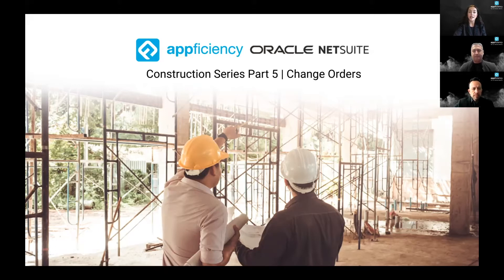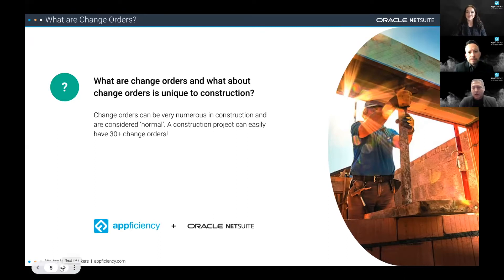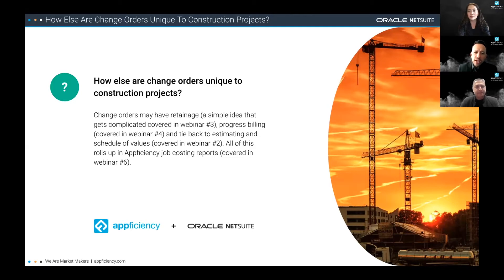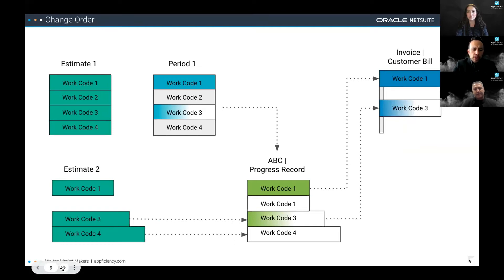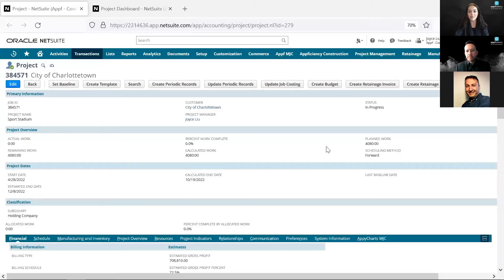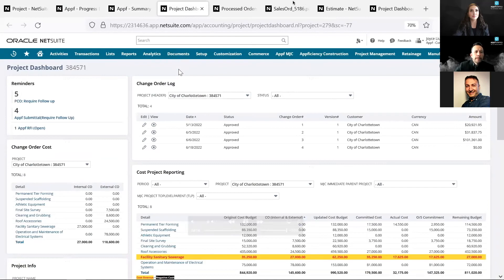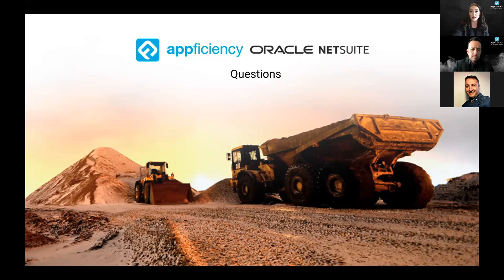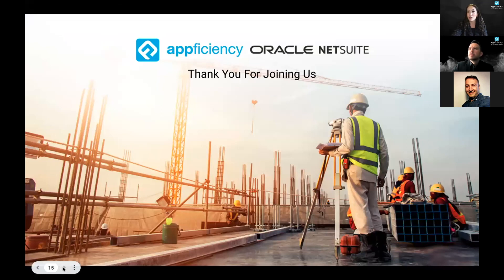Part 5 Change Orders June 29, 2022 1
This is the fifth part of a multi-part webinar series, highlighting the topic of Change Orders.

This webinar will cover:
The unique challenges construction projects face with change orders.
How NetSuite combined with Appficiency’s Construction Solution helps track and manage change orders to ensure project financials stay healthy.
Why NetSuite + Appficiency is the preferred platform for change order management to help manage multi-currency, taxation, and compliance needs.
 A product demo of how NetSuite + Appficiency tracks change orders.